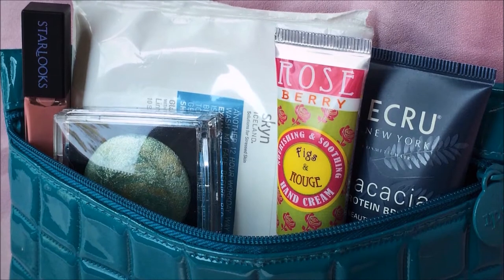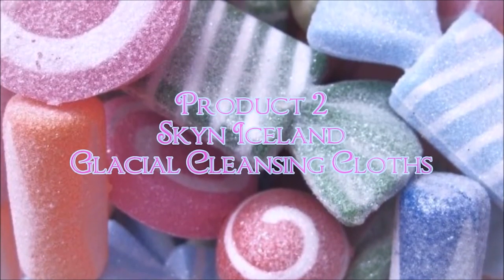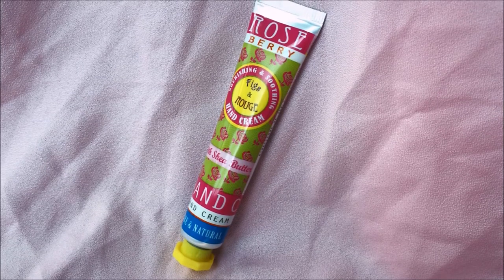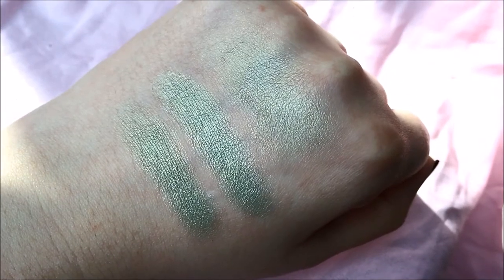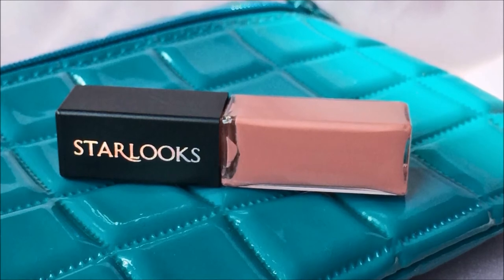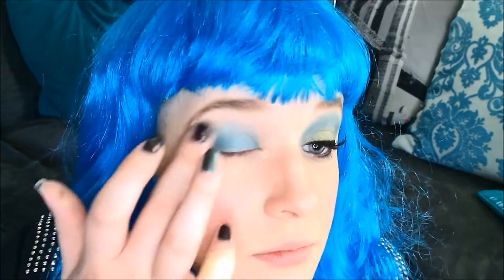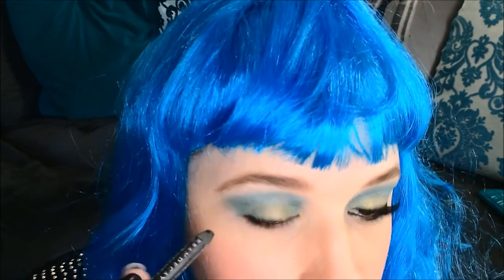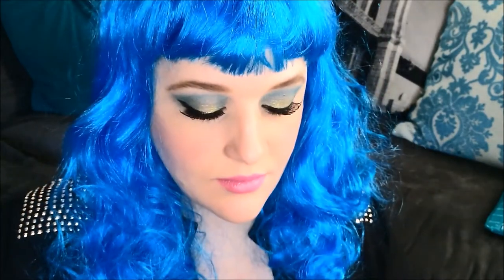Ipsy | October 2014 "Beauty Candy" | Review + Halloween "Katy Perry" Makeup Tutorial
➯ If you'd like to become an Ipsy subscriber, you can click on this link to head on over to Ipsy's website!

WHAT IS IPSY: For $10 a month you receive a new Glambag for the month as well as 4-6 beauty products chosen for you to fit your beauty profile. Each month is a different theme with the Glambag and products fitting the feel of the theme. Your beauty profile is created when you take the beauty profile quiz during your sign up.

IPSY October Glambag 2014 - "Beauty Candy"

Products in My Bag:
(Links direct to brand's product page)

Price/Worth: Deluxe Size (1 oz) - $12

Price/Worth: Full-size (30 cloths) - $15 / Ipsy Sample (10 cloths) - $5

Price/Worth: Full-size (20 ml) - $6.56

◈ Jesse's Girl Cosmetics Mineralized Baked Eye Shadow in Kiwi Shine
Price/Worth: Full-size (2 grams) - $3.99

Price/Worth: Full-size (0.14 oz) - $12 / Ipsy Sample Size (0.03 oz) - $2.57

What I paid: $10 (monthly sub fee)
MY GLAMBAG RETAIL: $30.12
(not including bag itself)

EXTRAS:

Katy Perry Style Blue Wig - Amazon